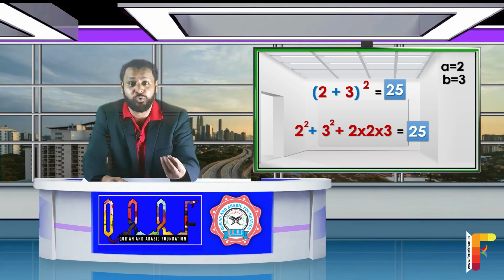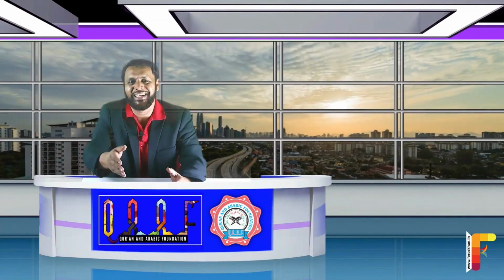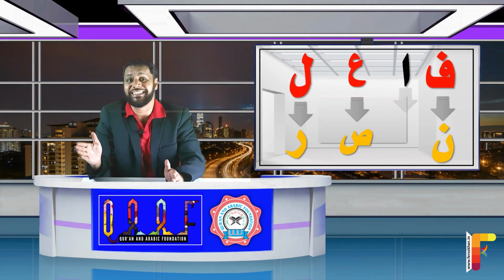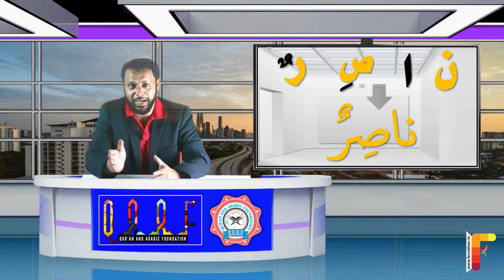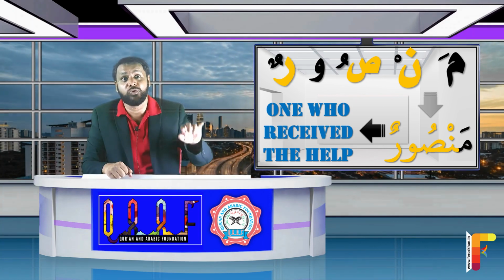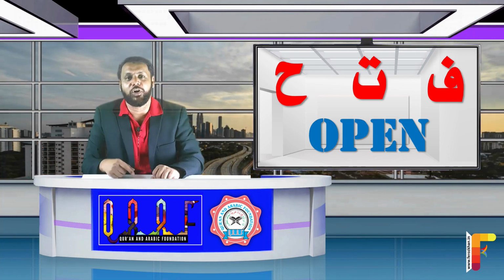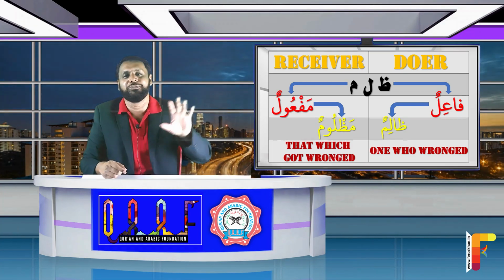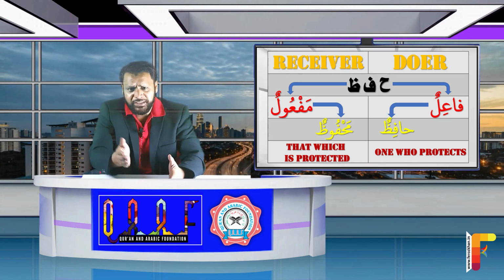Word Making Machine of Arabic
"Arabic language is difficult" is a MYTH that needs to be busted. It is vast and rich and is very much like Mathematics, which might feel complex at times, but we all know the power of MATHS.